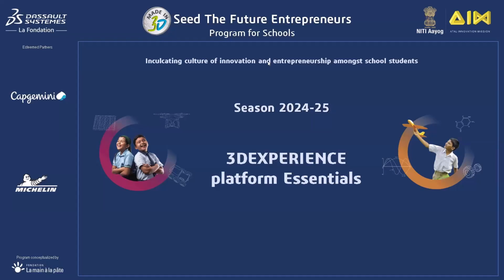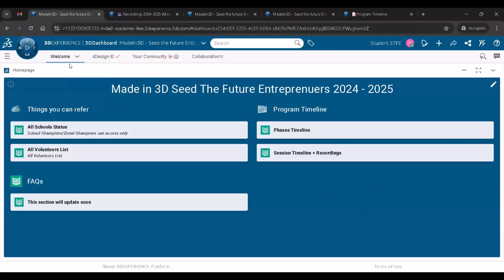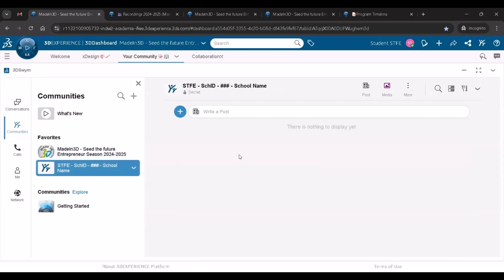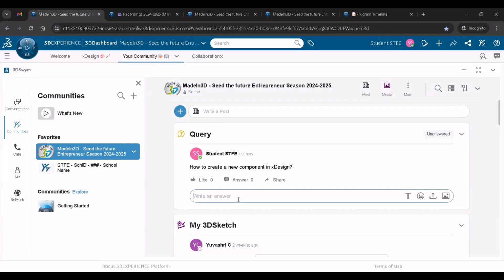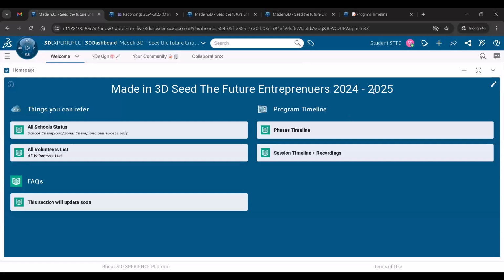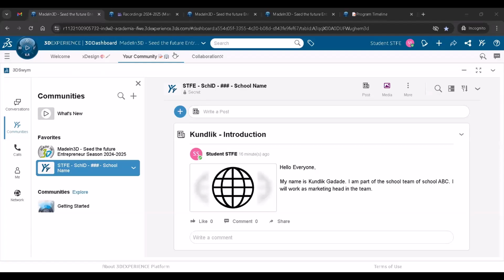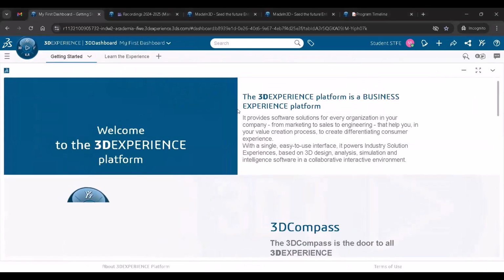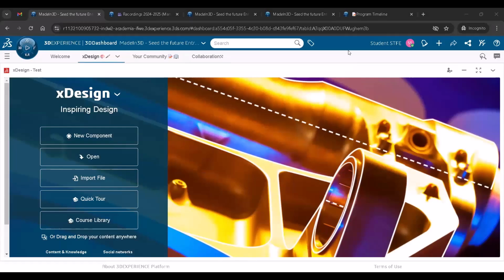3DEXPERIENCE Platform Essentials - SEP 2024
3DEXPERIENCE Platform Essentials - SEP 2024 - Made In 3D Seed The Future Entrepreneurs Program Season 2024